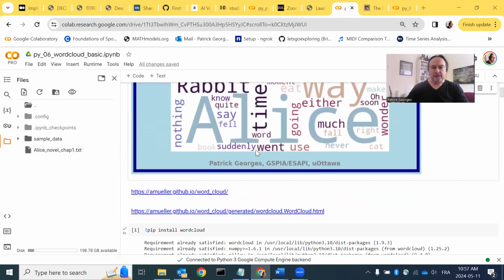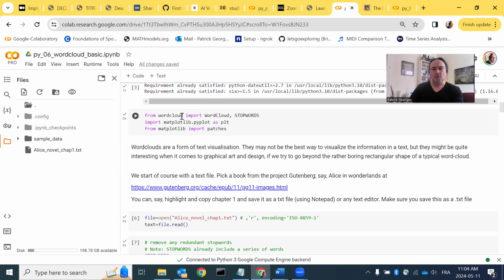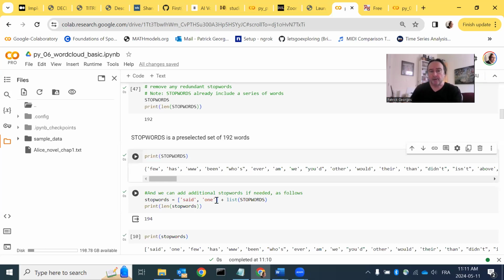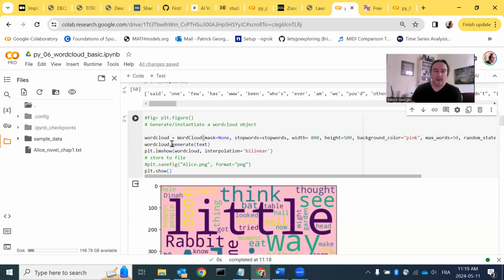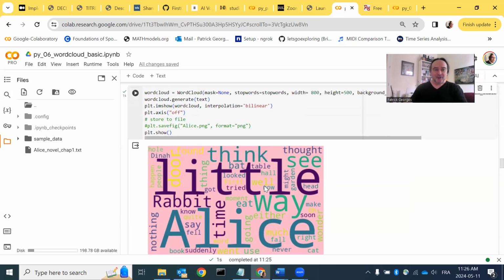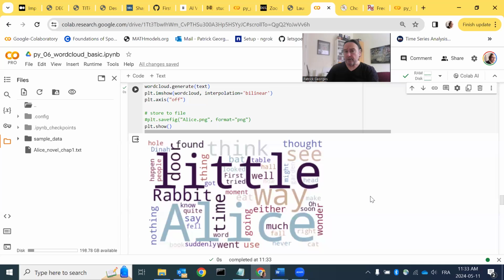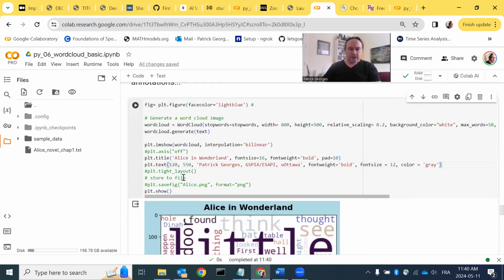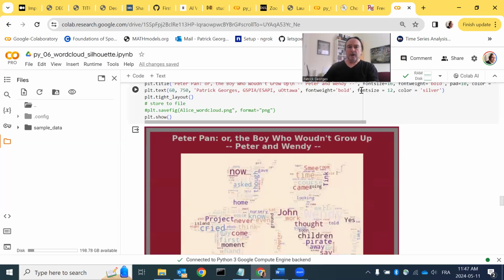py_008_a. Do a simple Wordcloud in Python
This tutorial shows how to create a simple Wordcloud in Python while fully embedding the wordcloud in a Matplotlib figure.